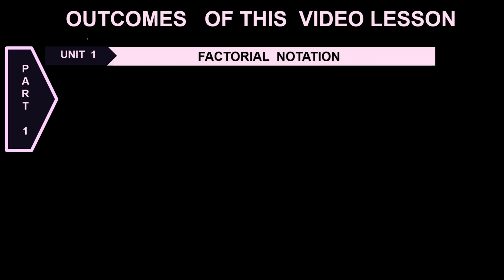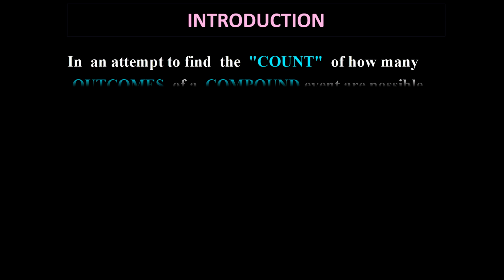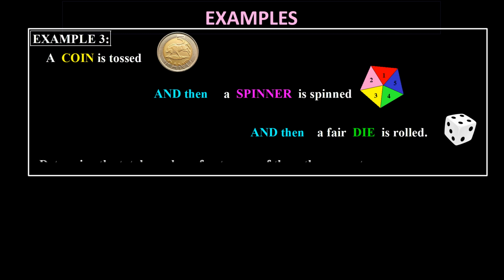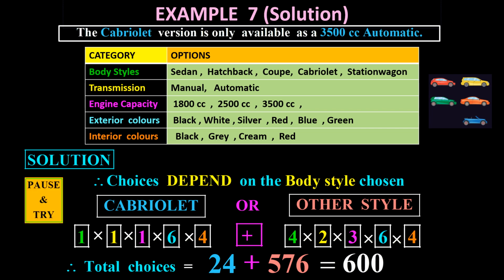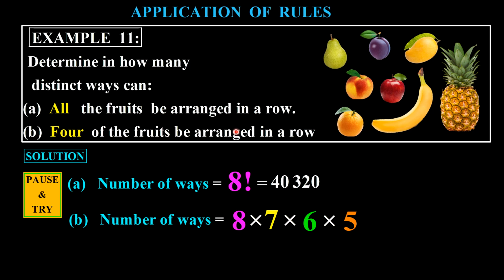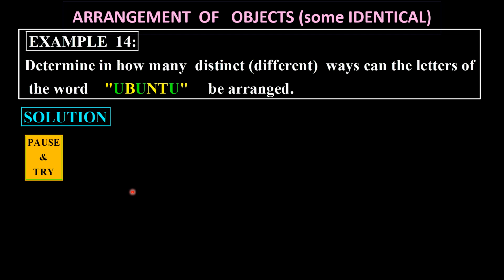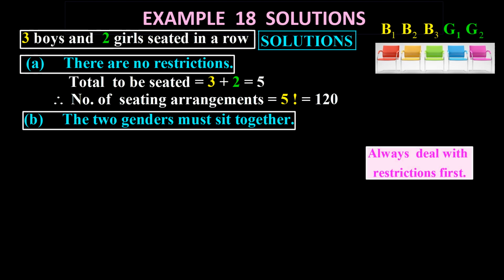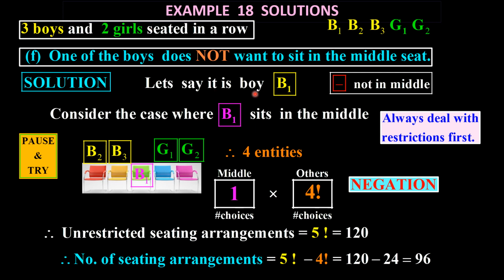Fundamental Counting Principle Part 1 ( Introduction & Applications)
Full Video  lesson on  the  Fundamental Counting Principle   Part 1 of 2  (Introduction  & problems based on Arrangement of Objects and Seating Arrangements).  The lesson covers the essentials required for understanding the basic  concepts  of counting.
Part 1: Introduction  & Arrangement of Objects
Part 2:  Problems on Committees , Passwords, Pin Codes, Numbers & Probability)
MATHS with ARMIEN